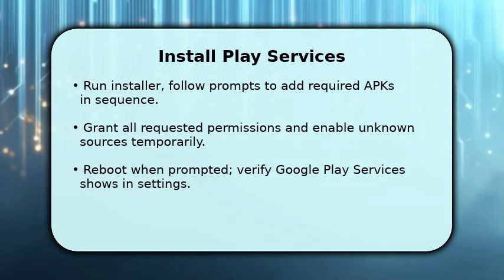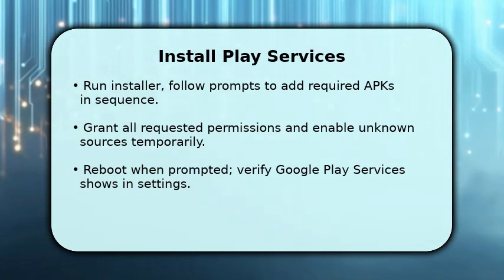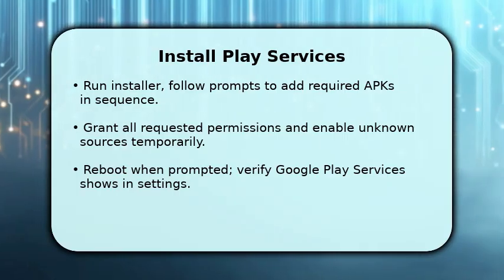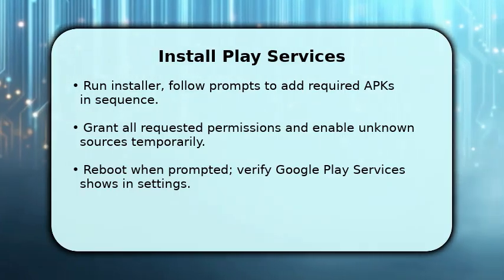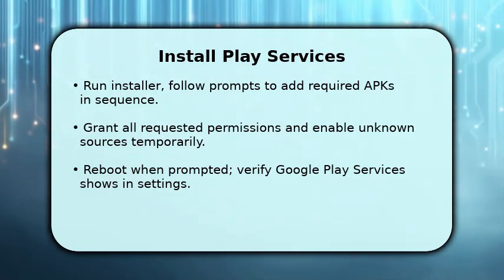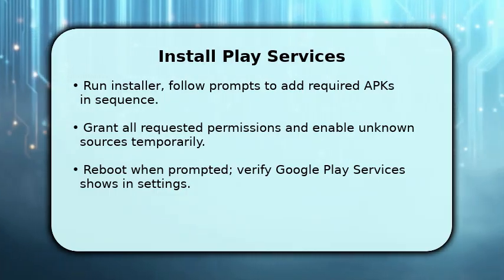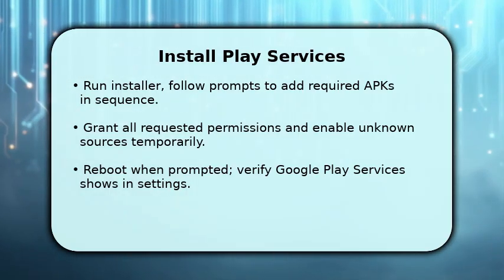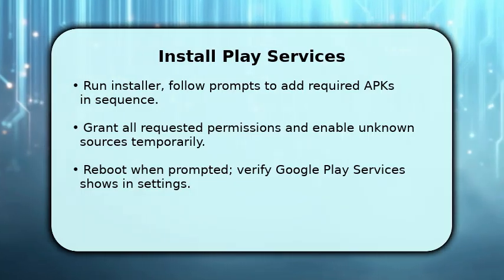How to Use Google Account on Huawei (easy Method)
How to Use Google Account on Huawei (easy Method) | 🔒 Surfshark VPN Deal — Stay private and secure. $1.99/mo + 3 Months Free ▸

Learn the straightforward steps to set up and use your Google account on a Huawei smartphone. This video guides you through connecting, syncing data, accessing cloud services like Drive or Photos, and ensuring seamless integration for an enhanced mobile experience.

Huawei, Google Account Setup, Connect Google to Huawei, Sync Data on Huawei, Access Cloud Services with Huawei